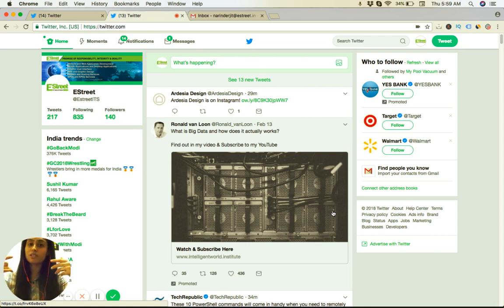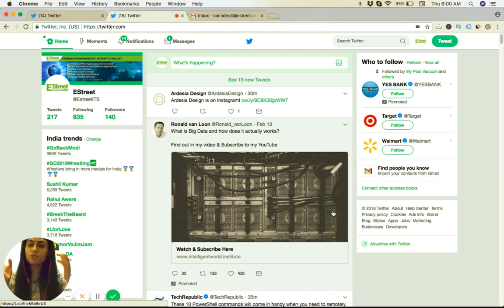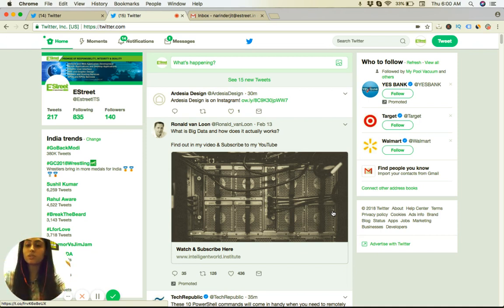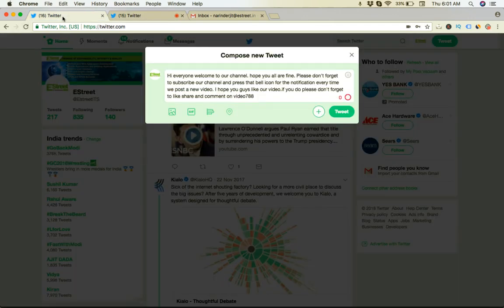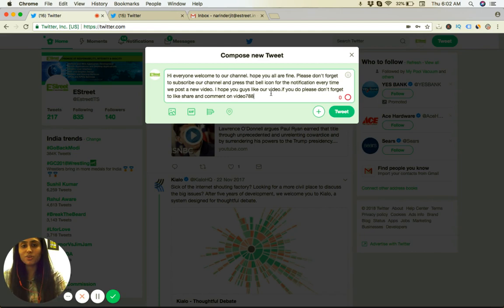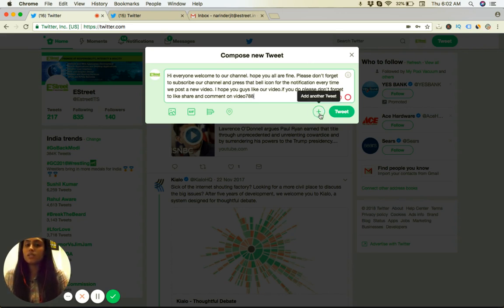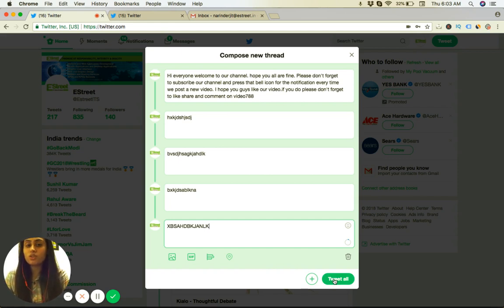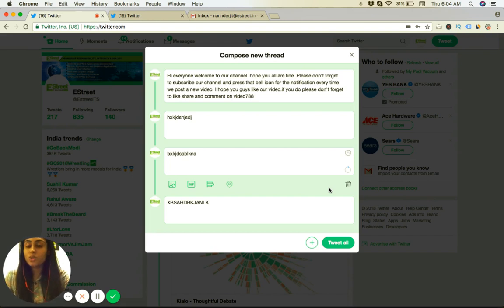How to post multiple tweet at the same time.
This video is about step by step guide for twitter and how to post multiple tweets at the same time. The number of characters have increased in Twitter from 140 to 280 characters.

The new feature of Twitter allows thread posting.So go ahead and take advantage of this.